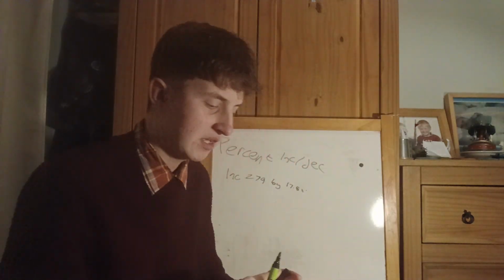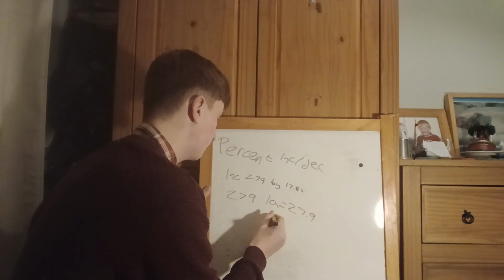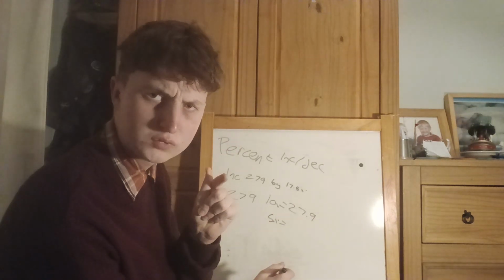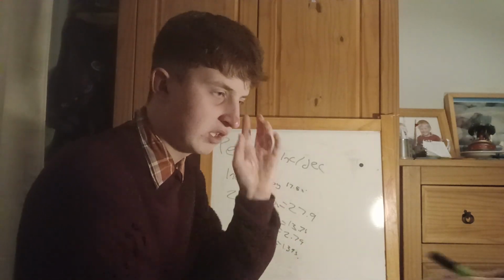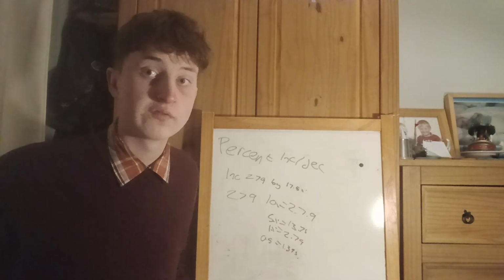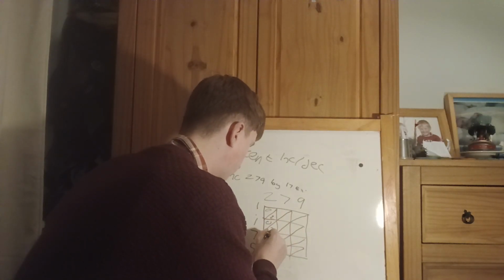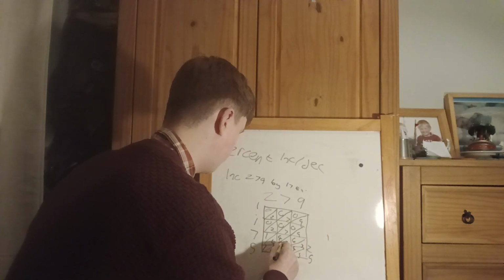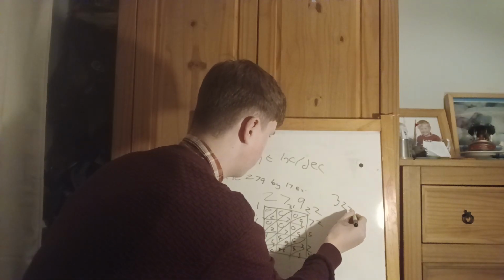OCR pertentage increase foundation maths non calc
an easy way of learning percentage increase in a fun way